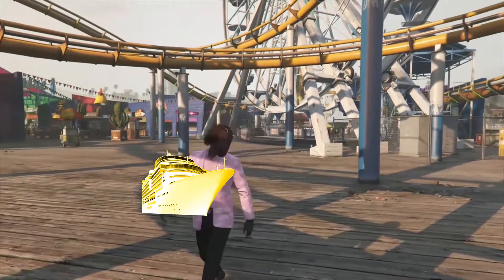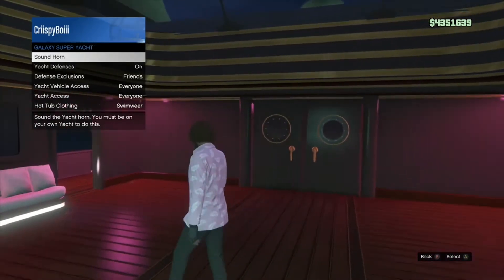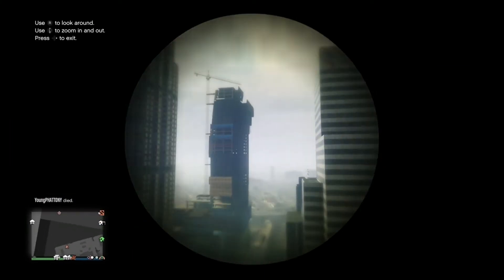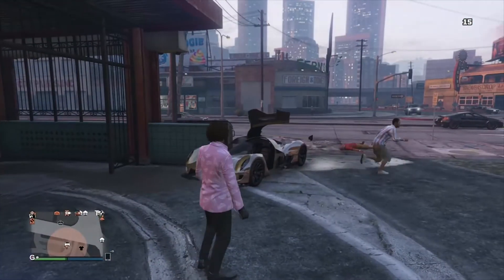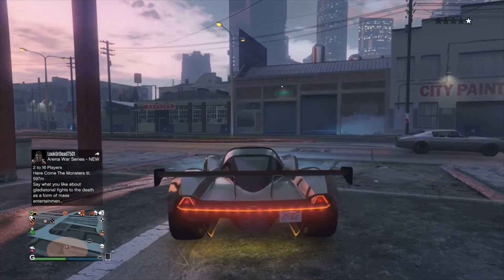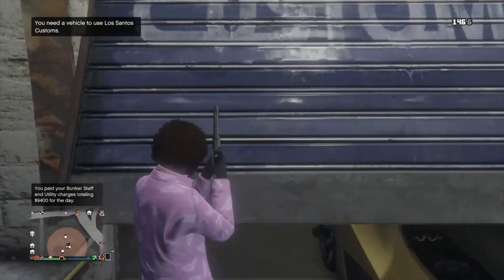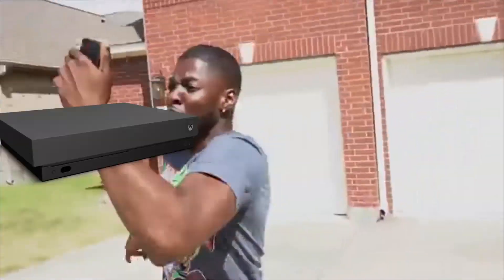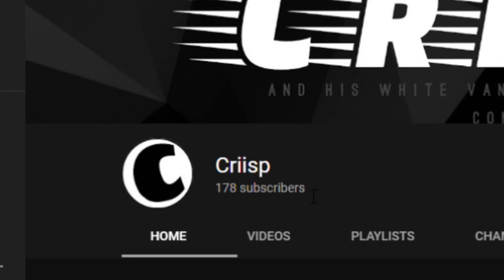GTA 5 Money Glitch Fakes Be Like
Money Glitch Be Like, YOU CAN GET OVER 3MIL IN UNDER AN HOUR ITS JUST THAT EASY AND CUCKSTAR CANT DO ANYTHING ABOUT IT THIS IS BY FAR THE BEST MONEY GLITCH I HAVE EVER SEEN IN ACTION ITS EVEN BETTER THAN THE GARAGES ONE.

Ill give the songs once I re-find them.